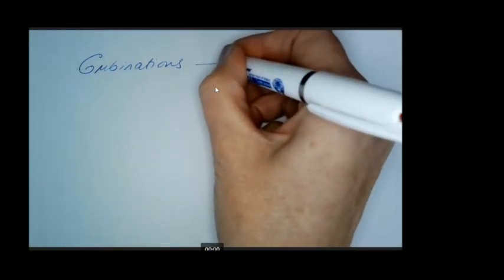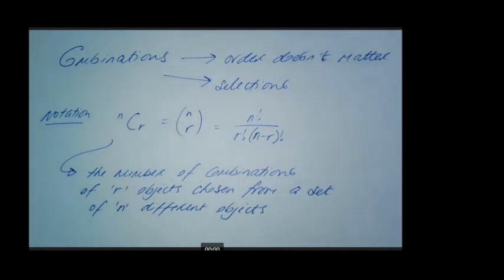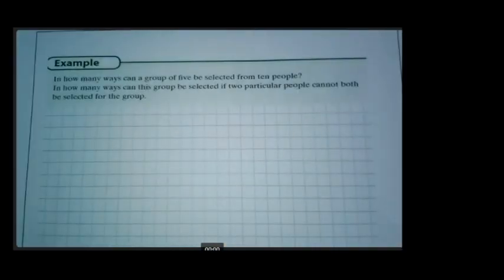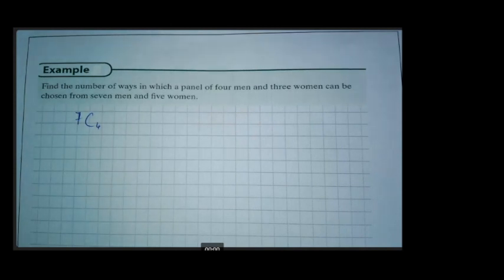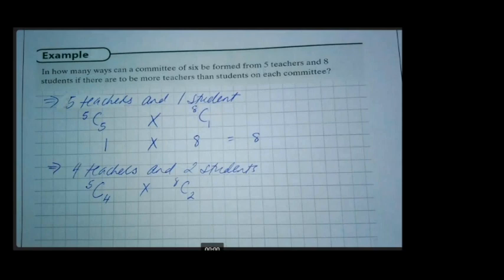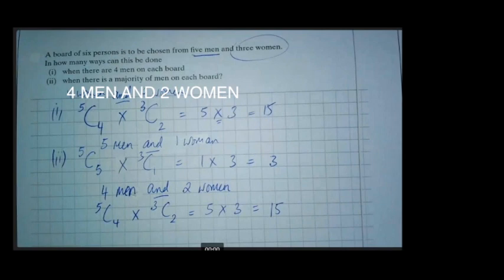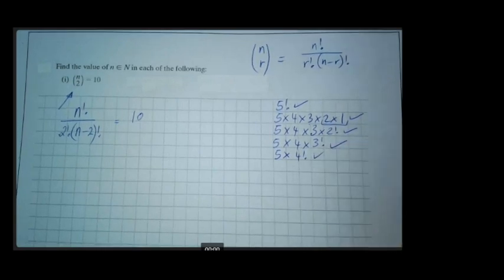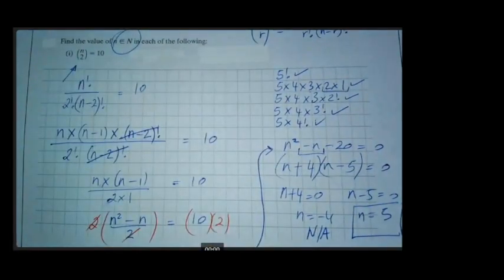Combinations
This video lesson teaches how to do combinations and selections. A key skill in Probability at LC Higher Level Maths.